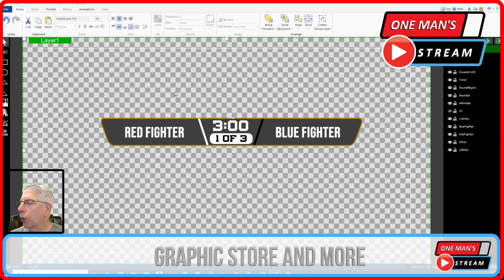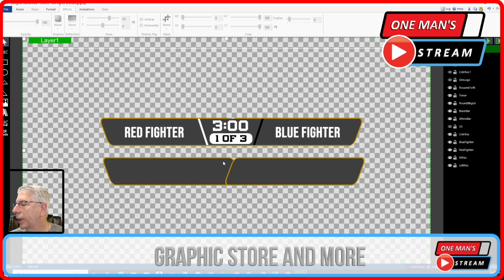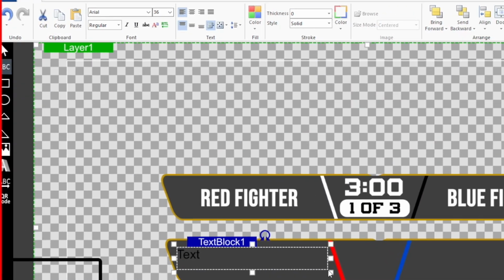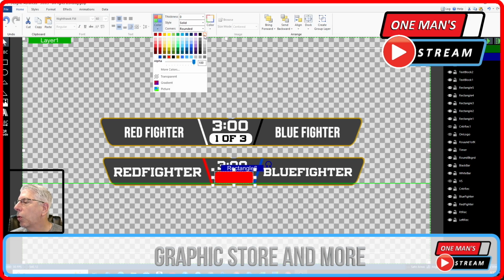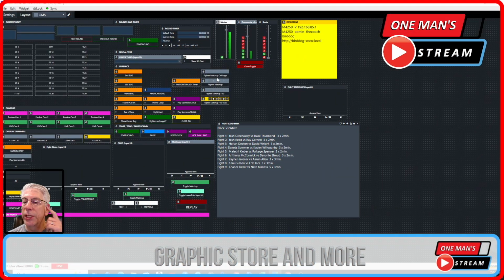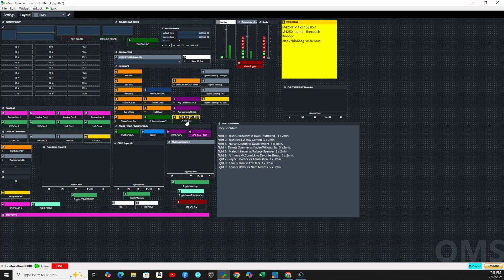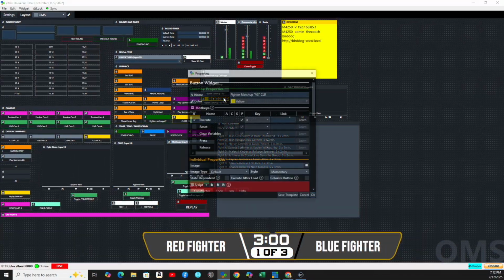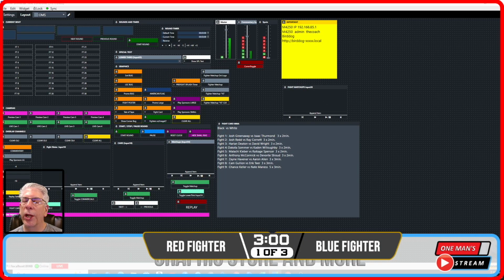Create 3 Graphics In One | One Man's Stream EP 127 |vMix GT Title Designer and vMix UTC Tutorial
This tutorial will explain how to create 3 graphics in one.  The graphic is created in GT Title Designer.  Then we head over to vMix UTC and explain how to turn certain graphic elements off and on using just three commands.  Those commands are "OverlayInputX", "SetXVisible" and "SetColor".  As always we will take you step by step through this process.

PLEASE NOTE:  In order to turn these elements on and off we must go to the Data Tab of GT Title Designer and make sure the hidden box is unchecked and the Show Visible Toggle  box IS checked.

My apologies...this was omitted from the tutorial.